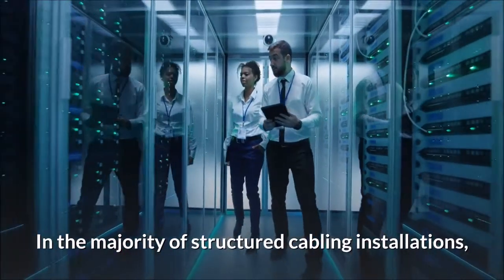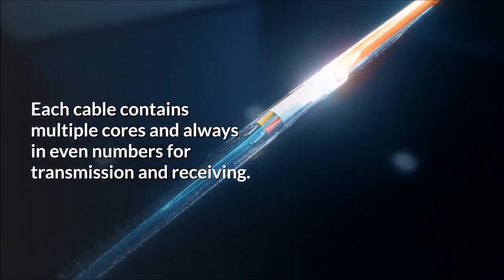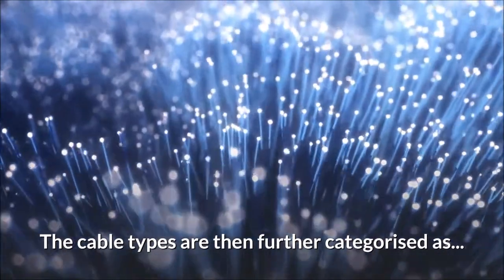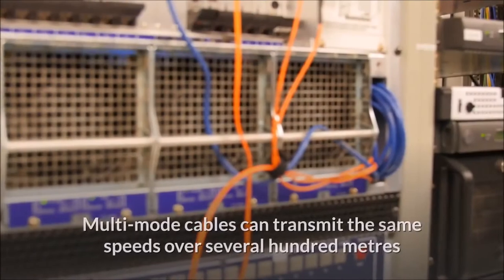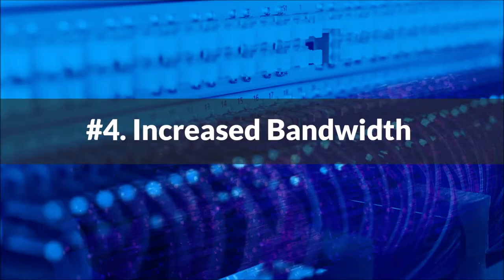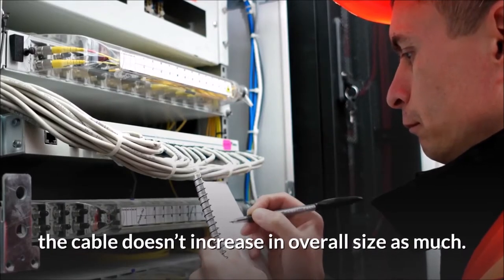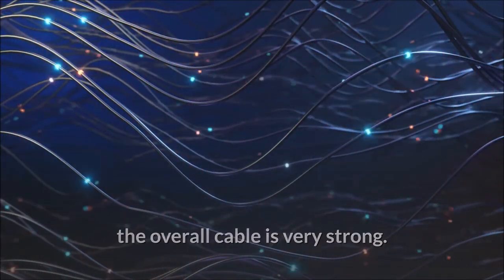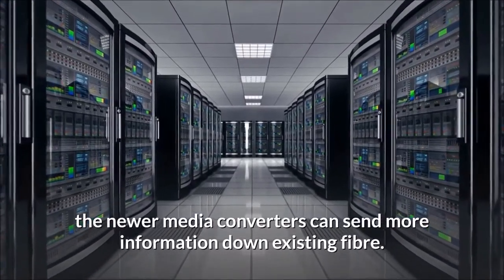Advantages of Fibre Optic Cable (Fiber Optic Cable)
Advantages of Fibre Optic Cable   - What is Fibre Optic Cable?
We know that fibre optic cable offers some advantage over traditional cables but what is fibre optic cable. This video talks about the types of fibre optic cable and their advantages and or disadvantages?  How does fibre optic cable compare.

Fibre cable is constructed of multiple strands of glass or plastic, which are then cladded. Each cable contains multiple cores and always in even numbers for transmission and receiving. These cores are then wrapped in a protective casing. Finally, the cables are completed with an outer jacket.
Transmission down the cable is via pulses of light. These are converted from electricity are either end by media converters. Thus, they differ from copper cables in that copper using electricity only to send signals. A further article comparing copper and fibre cables can be found HERE
What are the types of Fibre Optic Cables?
Fibre cables are designated as either
1. Singlemode Fibre
2. Multimode Fibre
The cable types are then further categorised as
• Singlemode – OS1, OS2
• Multimode – OM1, OM2, OM3, OM4, OM5
The different categories signify the transmission capabilities of the cables. Thus as technology designs a newer, faster, and better cable type, it is ratified to a certain standard and therefore given a category.